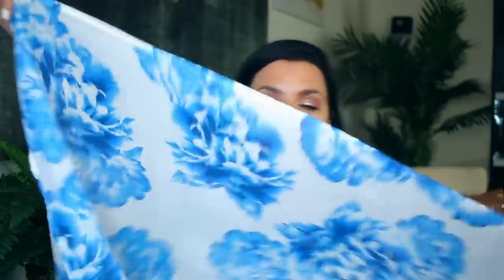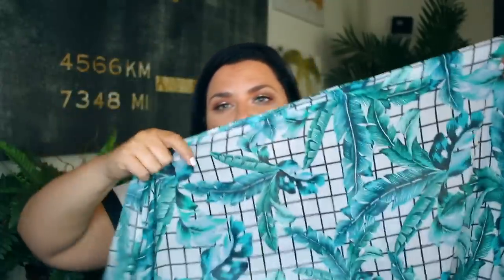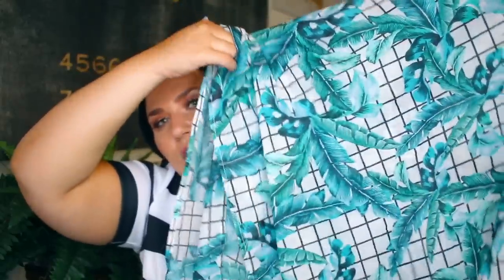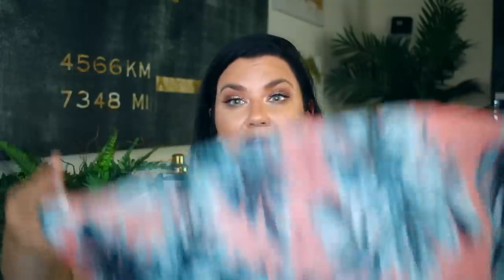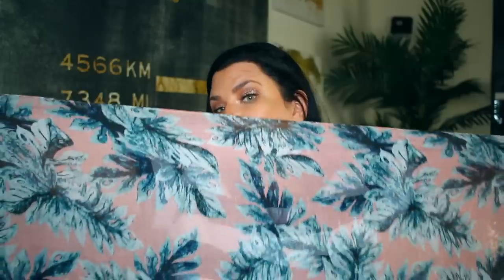HOW TO WEAR: STYLING SASSY SARONGS FOR PLUS SIZE SWIMSUITS AND BIKINIS | COVER UPS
I hope you guys enjoyed this little styling video! Can't wait to hear your thoughts! OPEN ME for links to shop gorgeous cover up for your beachy and poolside vibes. xo
Don't forget that sarongs are basically scarves, so you can wear them on your flight/white traveling and with any other summer outfit you want!

SARONGS IN THE VIDEO
are all sold out... wtf.

OTHER SARONGS IM OBSESSED WITH, BY BUDGET

from boohoo (hello budget babes!)

crochet trim sarong
satin waist tie sarong (LOVE the CERISE color)
fringe sarong (for my boho babes)
omg this one has pom poms and is perfect
gorgeous cobalt sarong

from nordstrom (hey spendy sassy babes!)
aztec-y print, in ivory, this is chic af
red with floral trim
gorgeous in ivory
watercolor blue/white gorgeousness;

astra cap

LIVE SCHEDULE: Instagram LIVE shows are every MONDAY, WEDNESDAY & FRIDAY AT 1030AM PST
What's the live show about? It's a FULL "Get Ready with Me" barefaced live makeup tutorial and conversation where you can ask me anything! Often, we talk about body issues, weight gain and loss, body positivity, fashion, my secret tips and trips, finding your body shape, makeup must haves... anything you want!

MY STATS
Height: 5'6
Top size: 14/16, 1X
Bottom size: 18/20, 2X
Shoe size: 8.5
Bra: 38DD/40D

YSL Large Painting, 60x40
Small Gold Chanel Inspired Painting
Small NYC Painting
Acrylic Table
Faux Tree
Jeff Koontz Inspired Balloon Dog Statue

Sometimes I receive free products to try from brands, but more often than not, I purchase products to review myself. If you do decide to click on these links, thank you so very much for supporting me and the content I create.

FOR OTHER CONTENT CREATORS: I use MagicLinks for all my ready-to-shop product links.